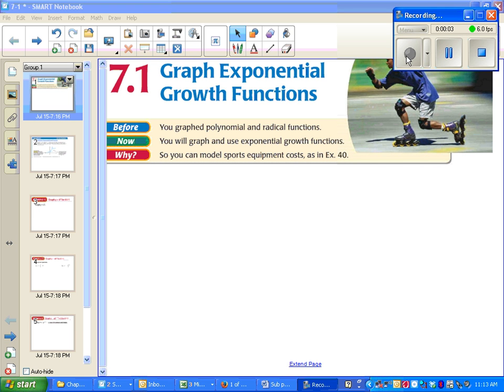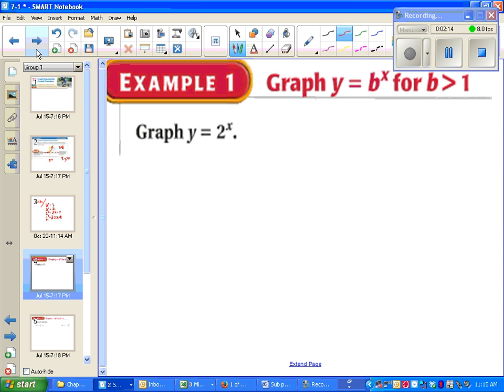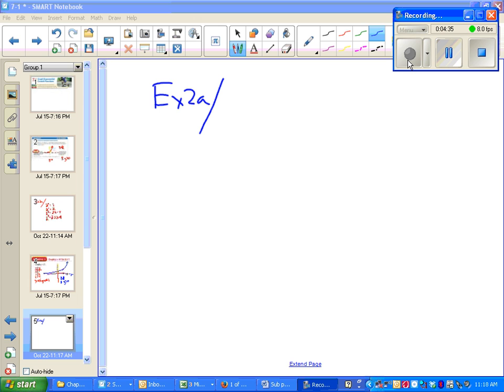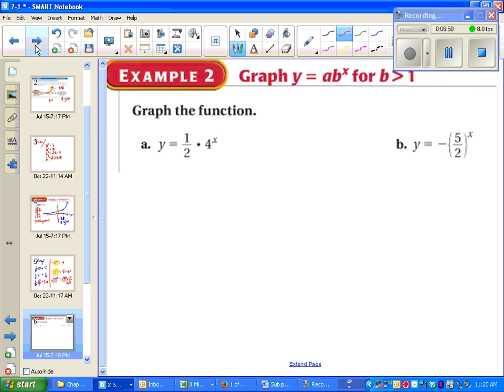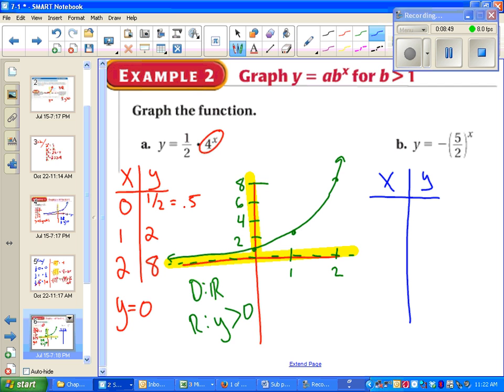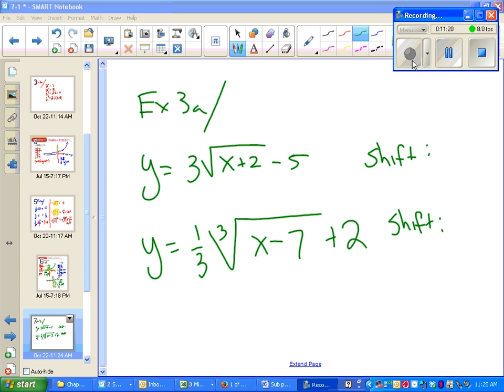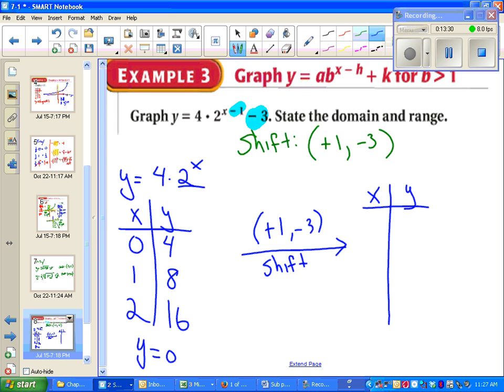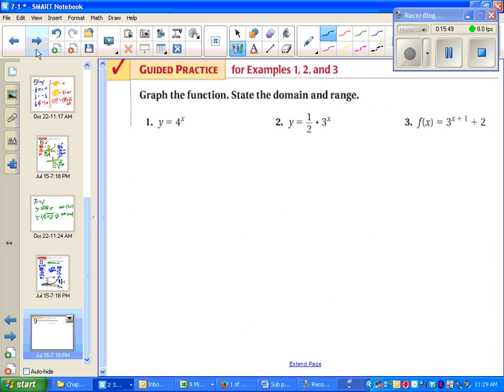Alg II 7-1 Graph Exponential Growth Functions